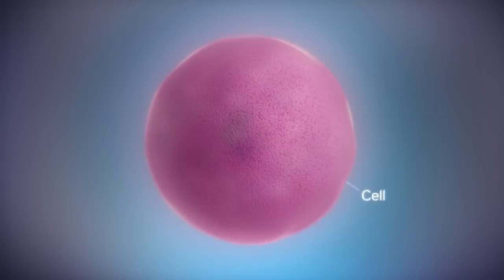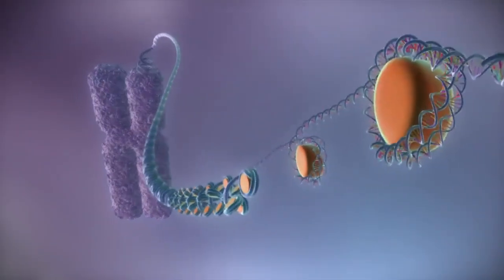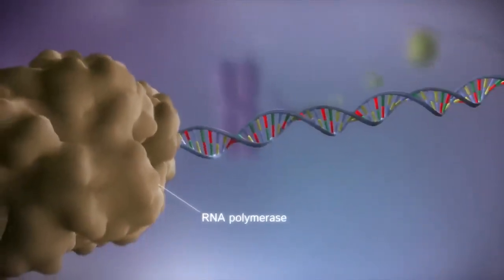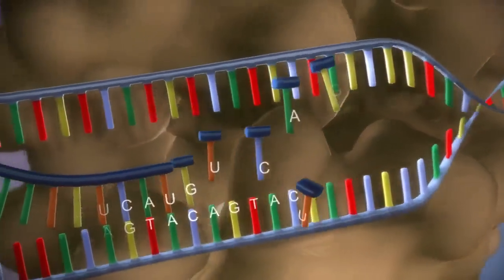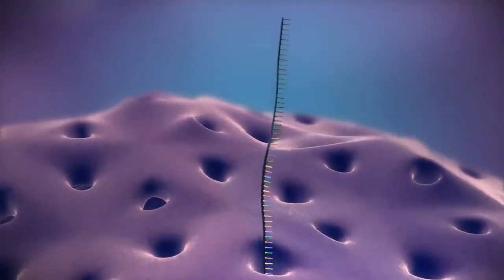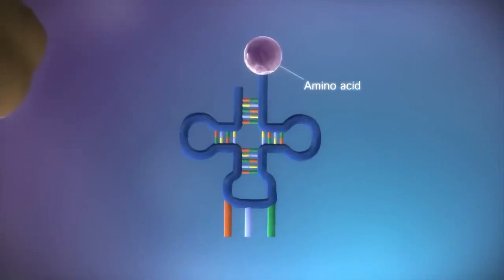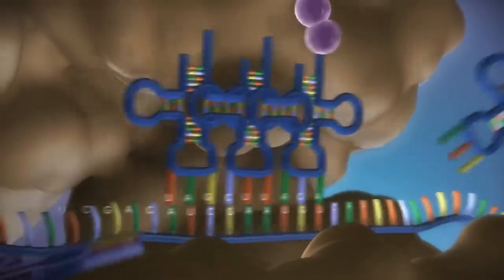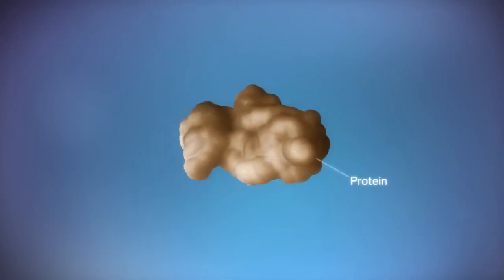DNA to Protein Synthesis With 3D animation